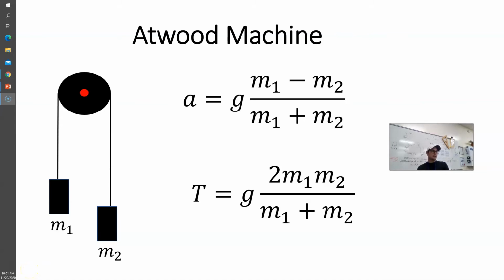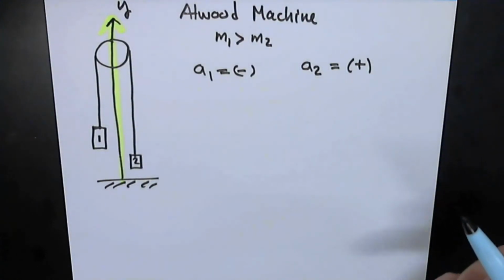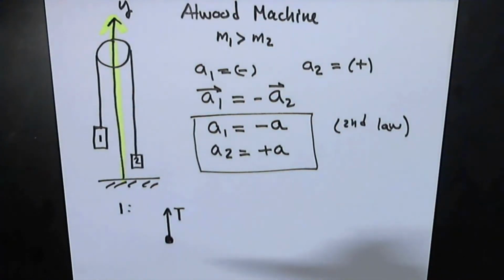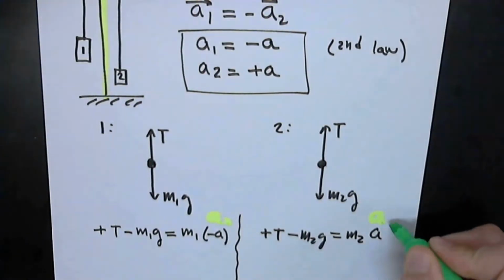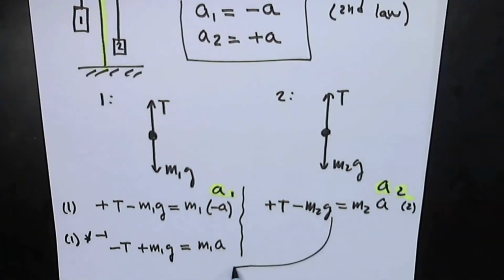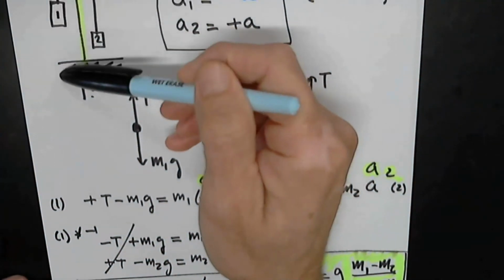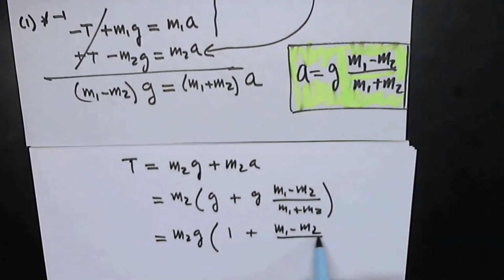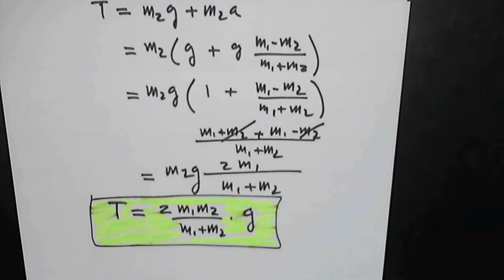The Atwood Machine Without The Pulley Moment of Inertia